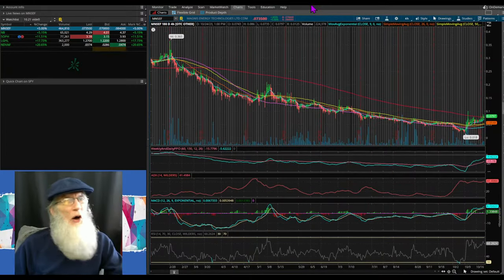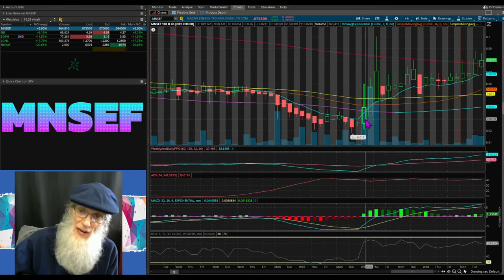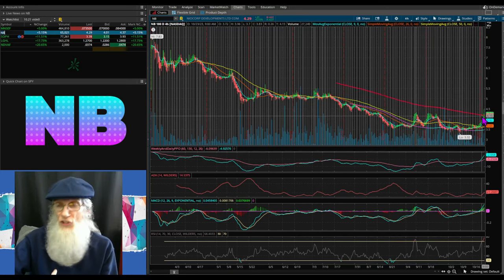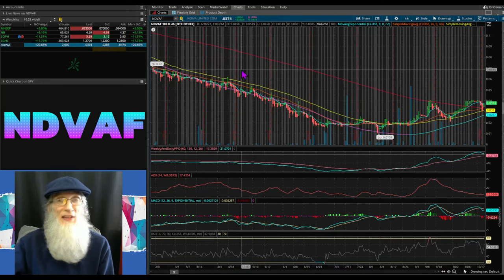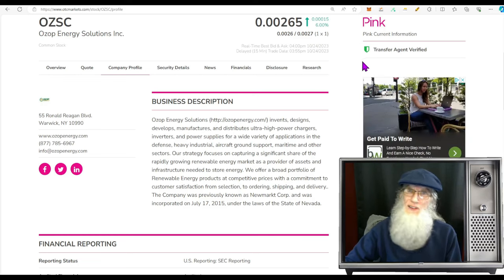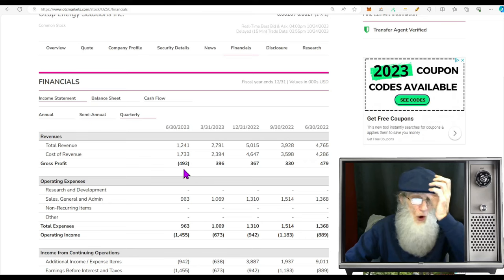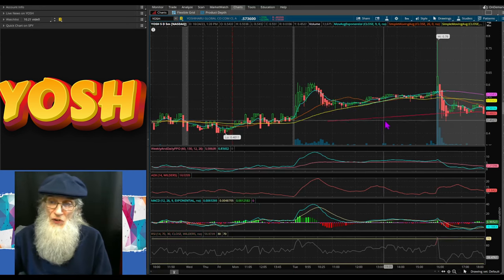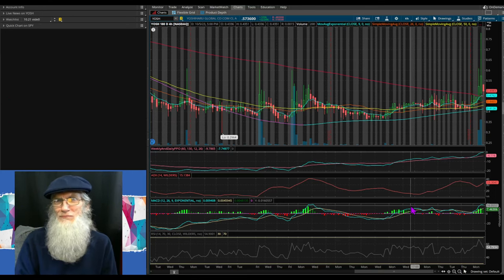Prime Acquisition/ Big Contracts/ New Technology 🧙‍♂️Zidar On Top & Hot Penny Stocks $YOSH~$OZSC~$NA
Todays stocks present some juicy opportunities. Loads of big news and contracts, expansion, revenue increases ect and of course hot charts to match.